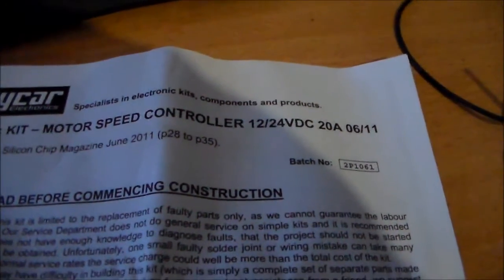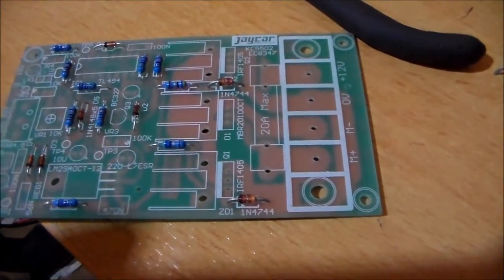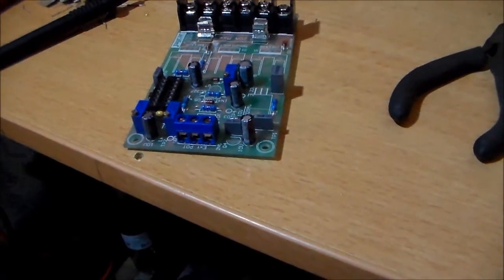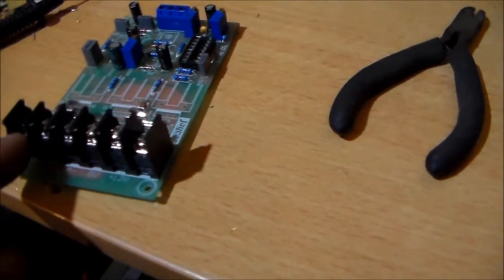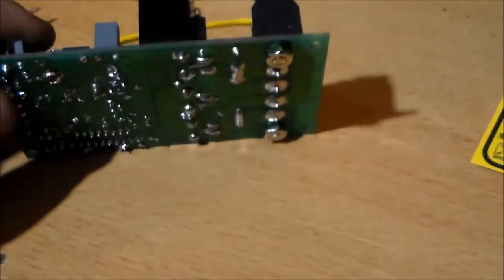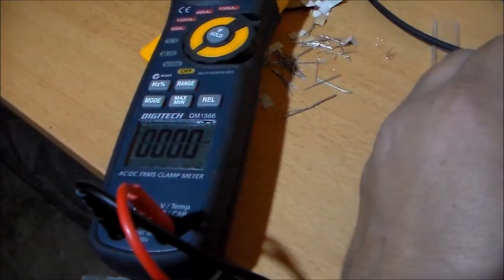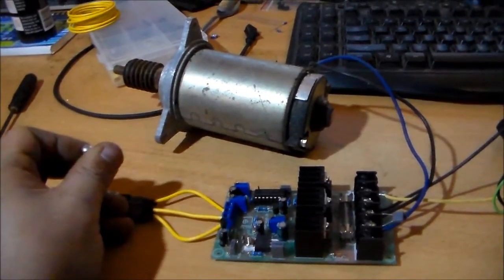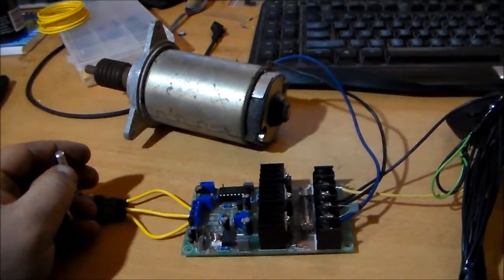Circuit Build: Jaycar 20 Amp 12/24v Speed Controller + Test Run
this is one step towards a bigger project
more info soon!